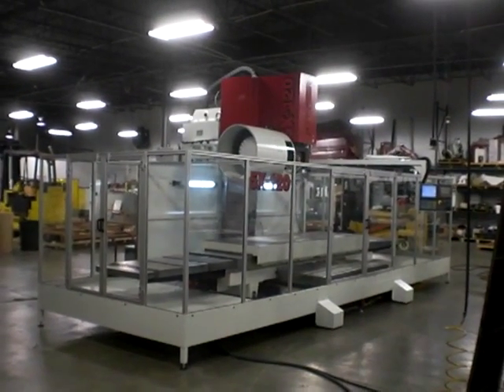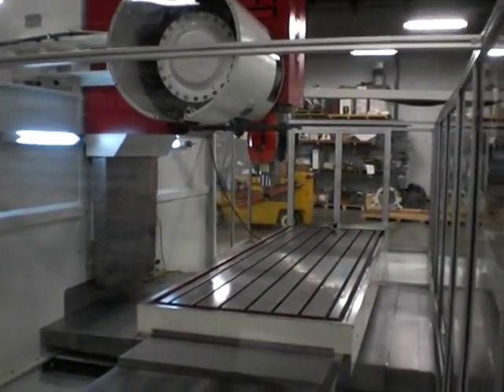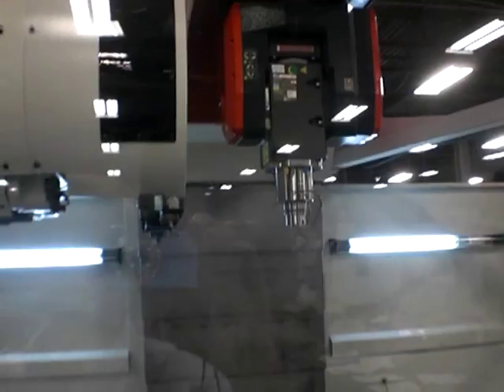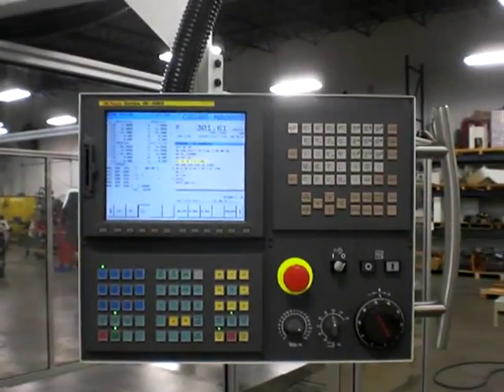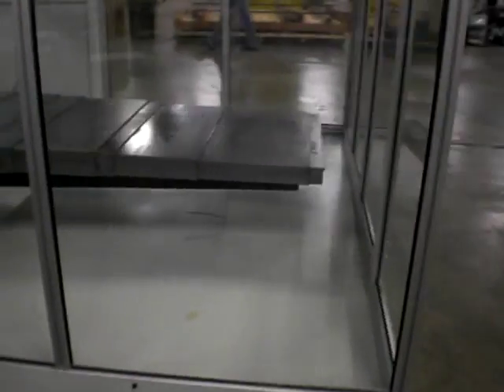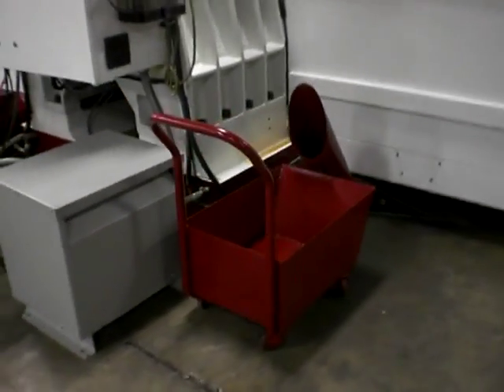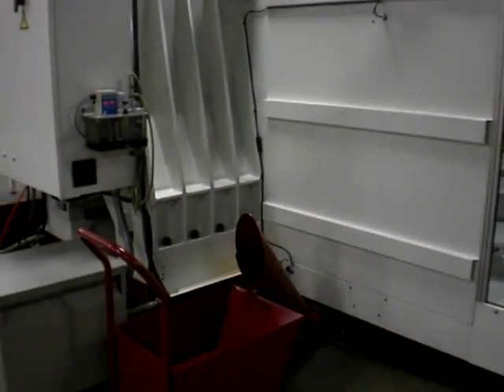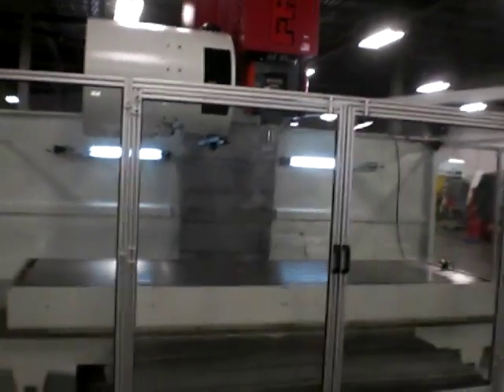5X-120 5 Axis Machining Center with Tilting and Rotating Spindle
Fryer Machine's 5X 5 Axis CNC Machining Center in action